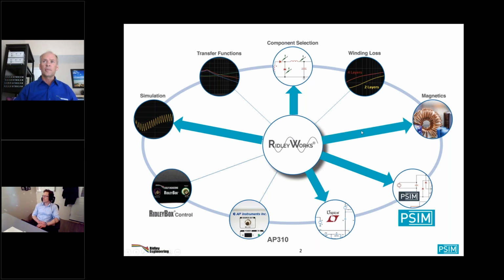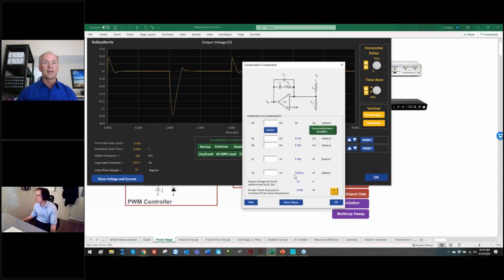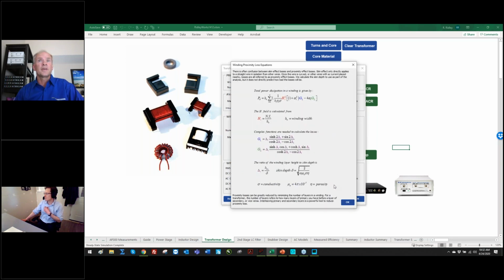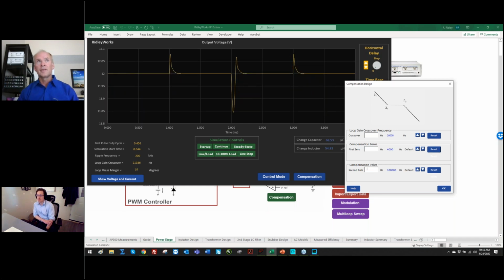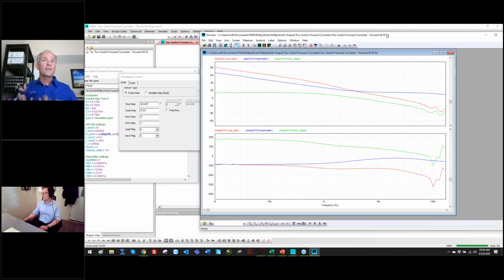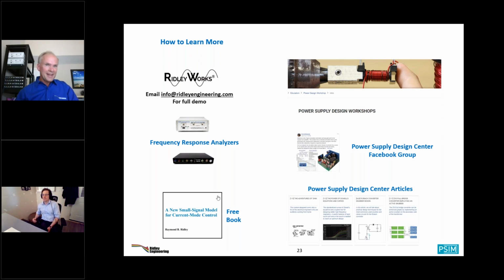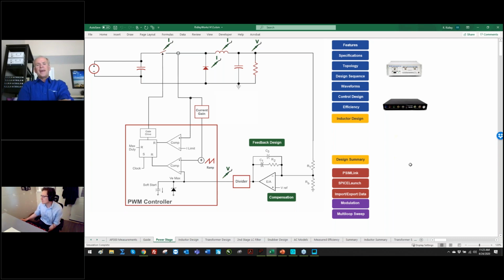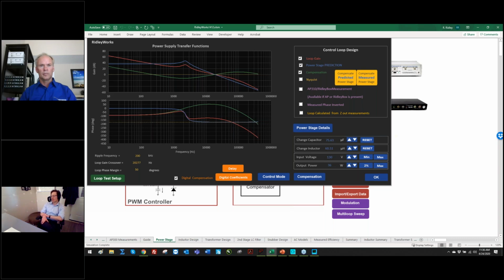Introducing the Link from RidleyWorks to PSIM